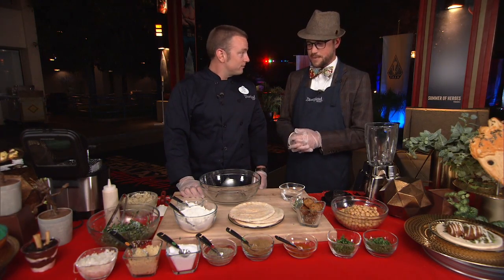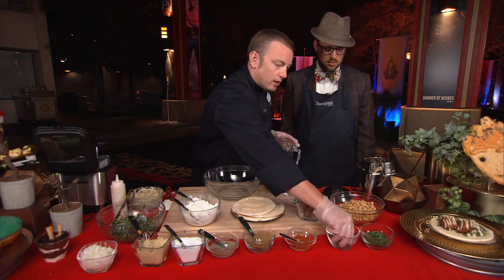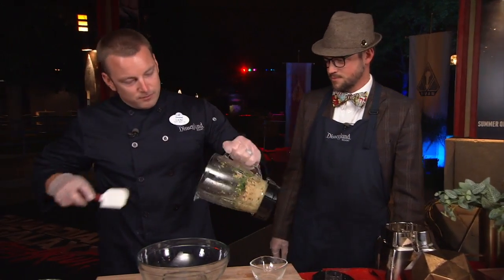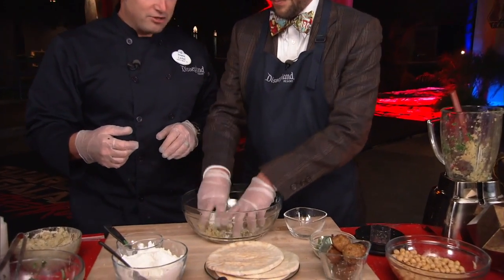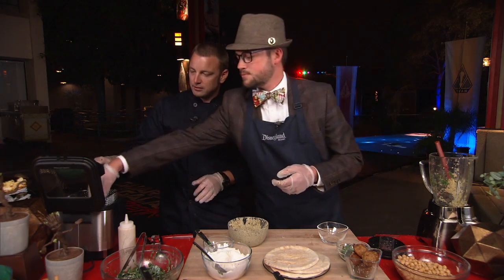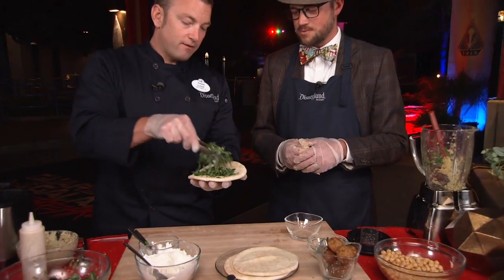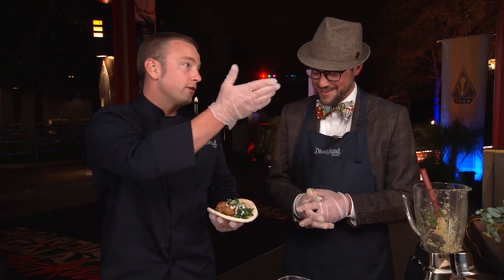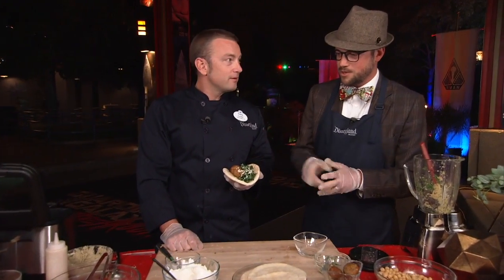How to Make Savory Strength Falafel Pita - Summer of Heroes at Disneyland Resort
Mr. DAPs learns how to make Falafels from Chef Caine at Disney California Adventure ahead of the Summer of Heroes at the Disneyland Resort. Chef Caine also shares other exciting food options available during the Summer of Heroes!